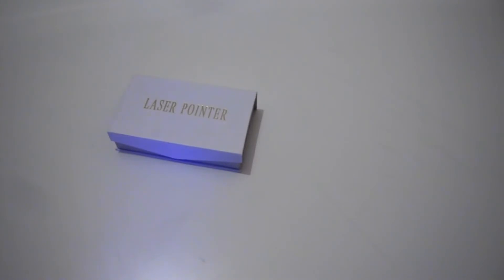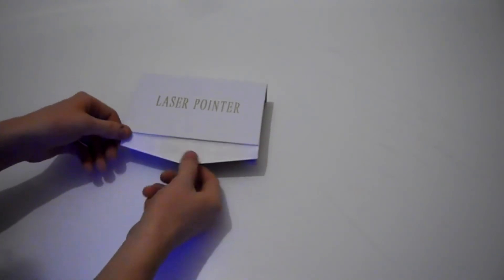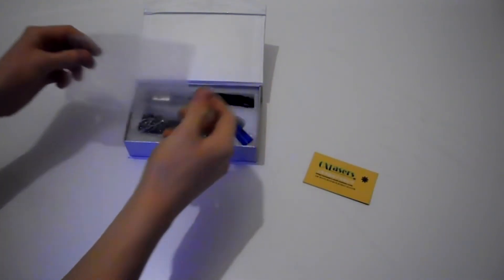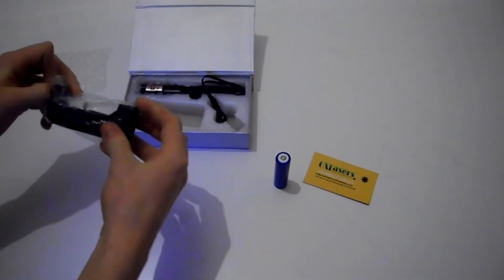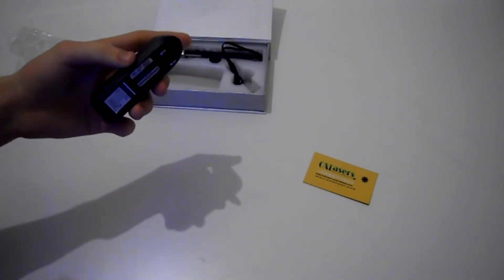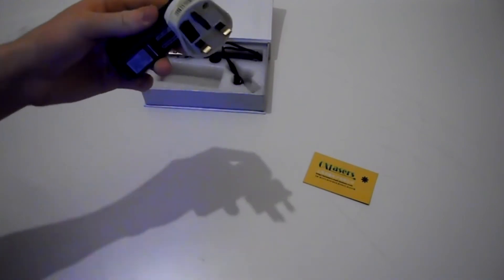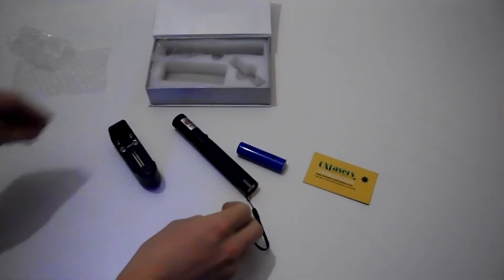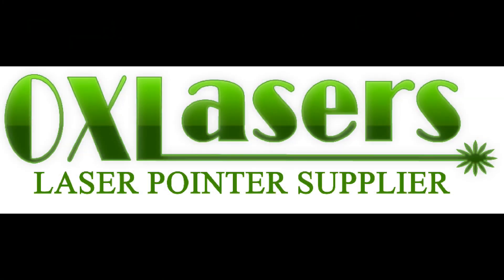Unboxing #017 ~ OXLasers OX-R301 200mw Red Laser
In This Unboxing I Will Be Having A Look At The OX-R301 200mw Red Laser From OXLasers And What Comes With This Amazing Laser!

A Big 'Thank You' To OXLasers For Supplying The OX-R301 200mw Red Laser For The Unboxing!

Unboxing Number: #017